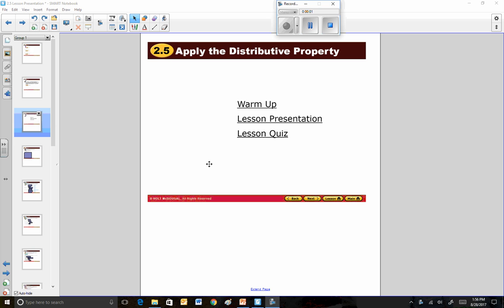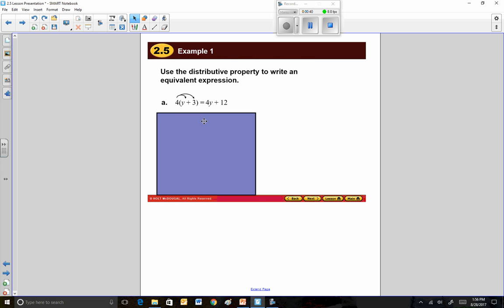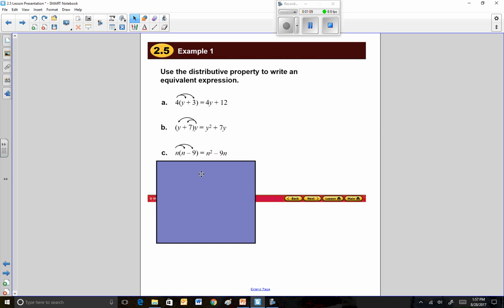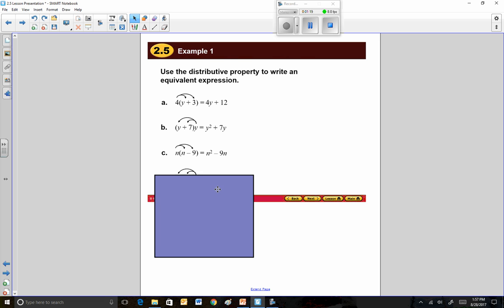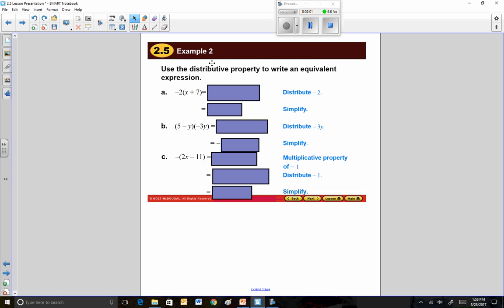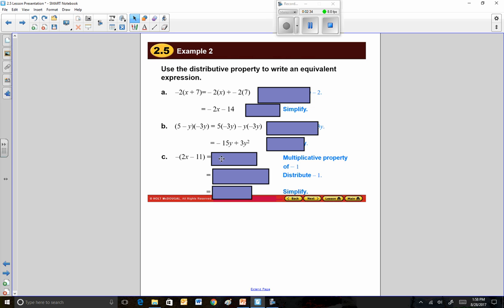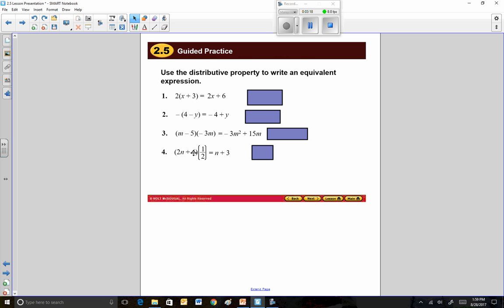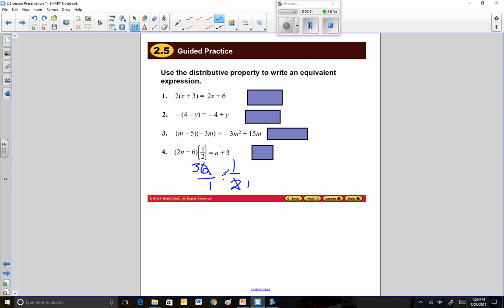2 5 Ex 1 and Ex 2 Distributive Property